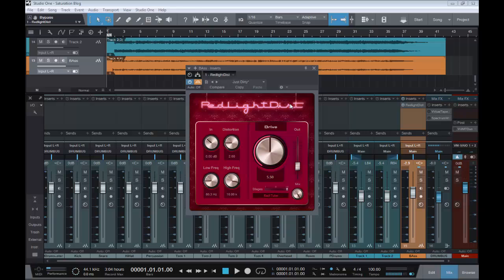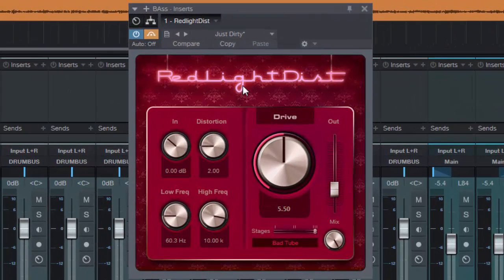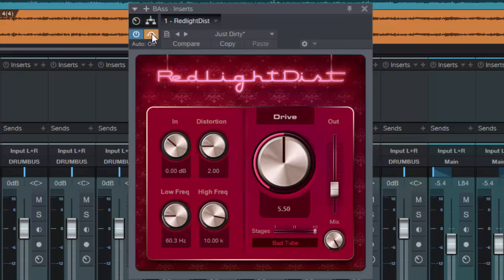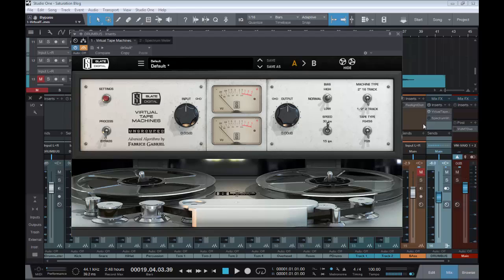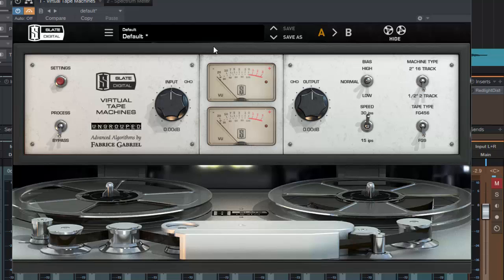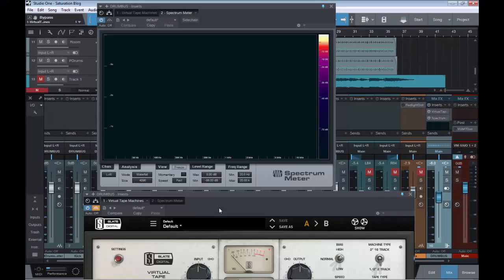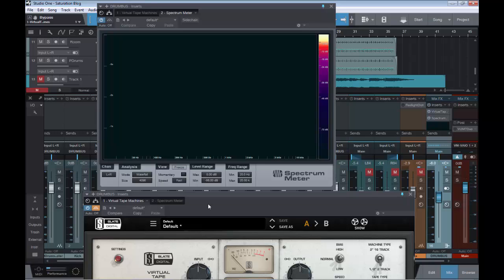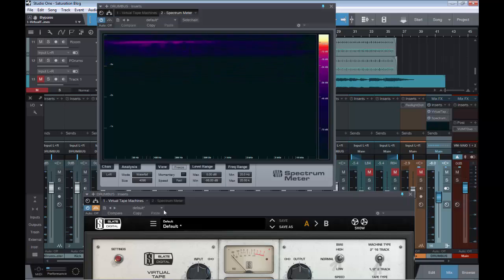The Studio One Soapbox - Distortion and Saturation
Two examples of using distortion and saturation in your mix in Studio One 3. For information catch the full article on the Blog